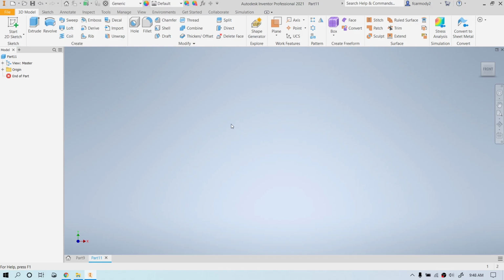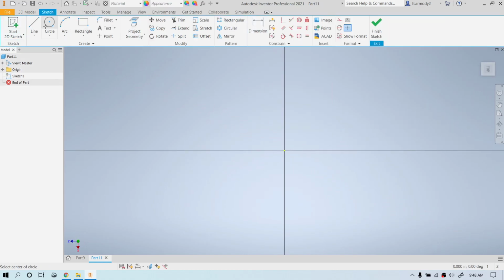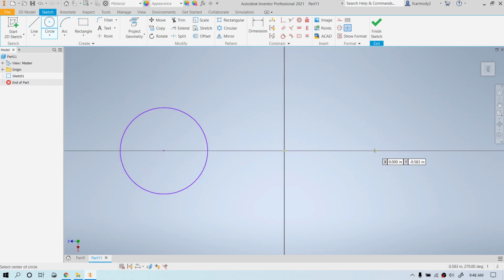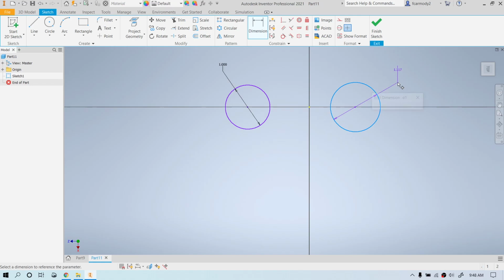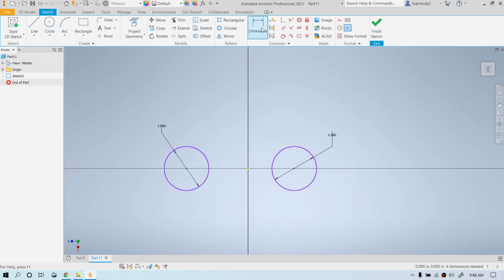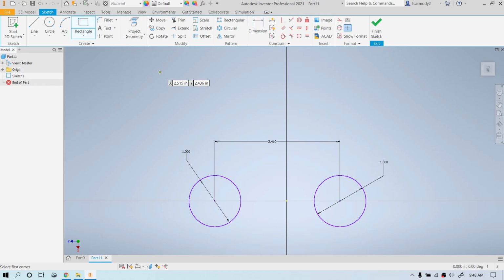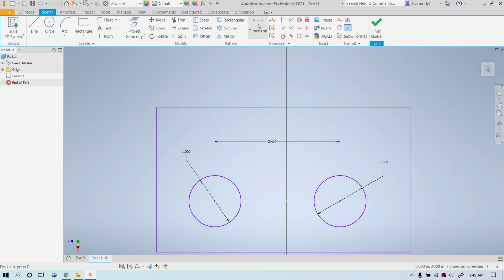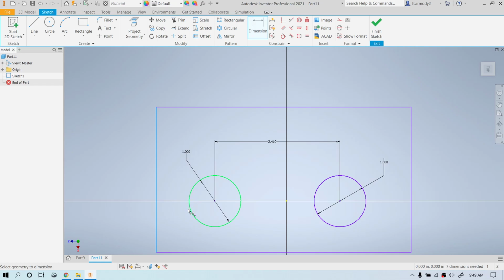Autodesk Inventor 2021 : How to Dimension to Edge of Circle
This tutorial lesson on Autodesk Inventor serves as  HOW TO guide on Inventor 2021 How to Dimension to Edge of Circle.